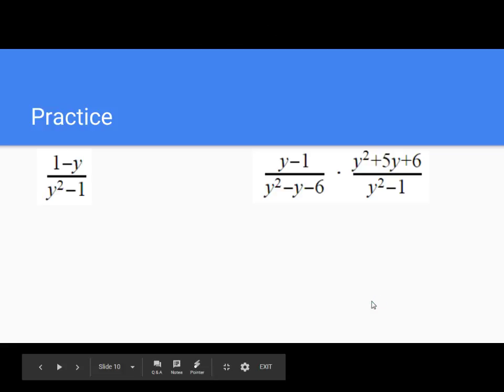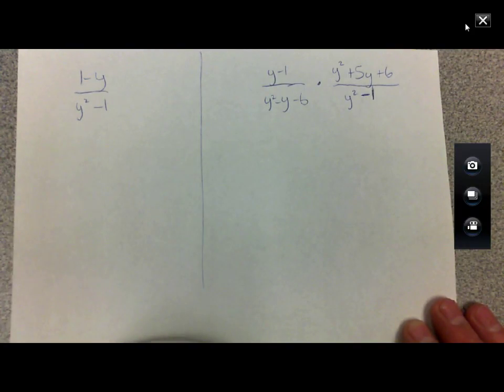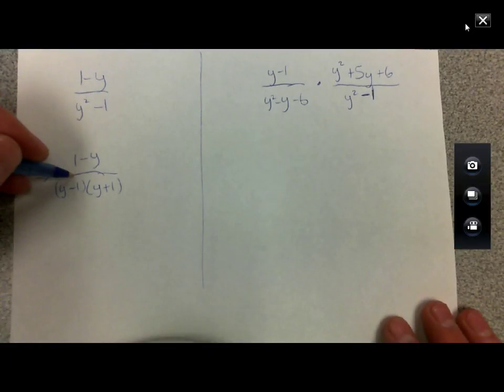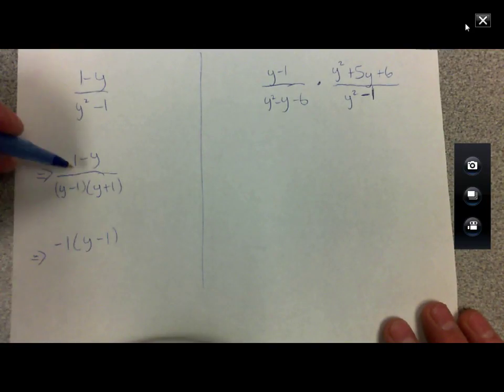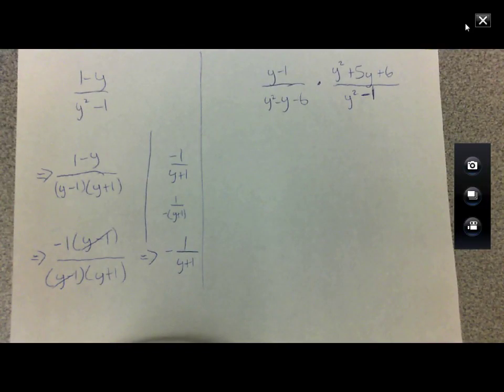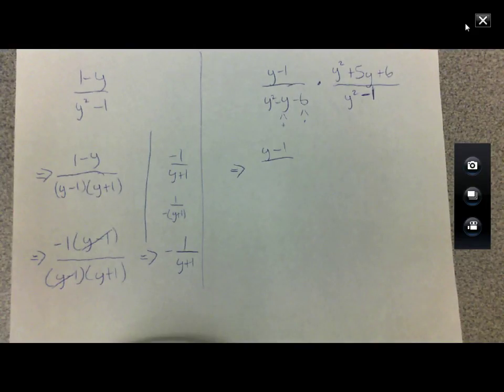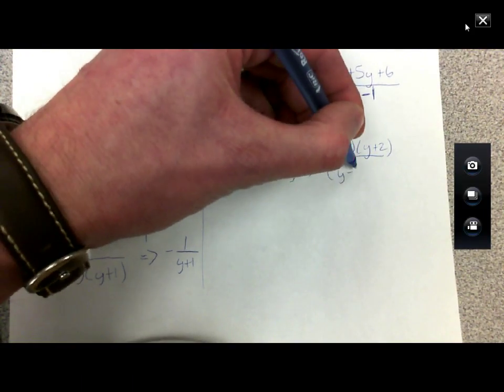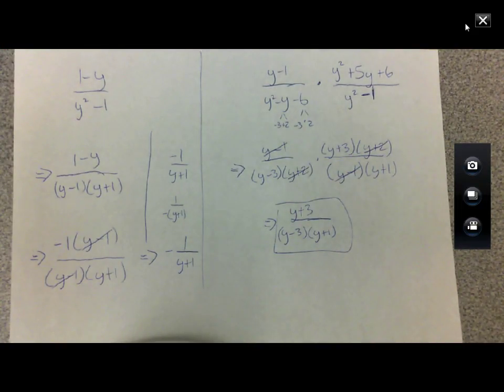1 5 Practice B